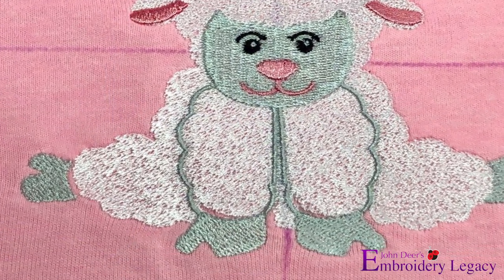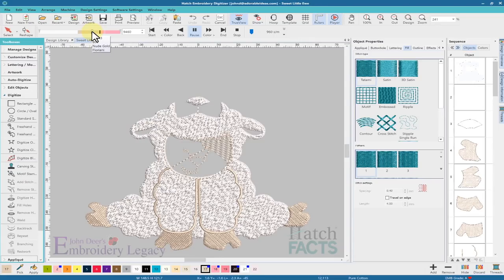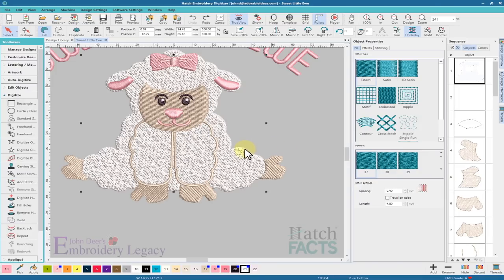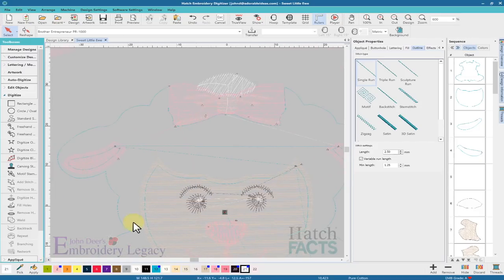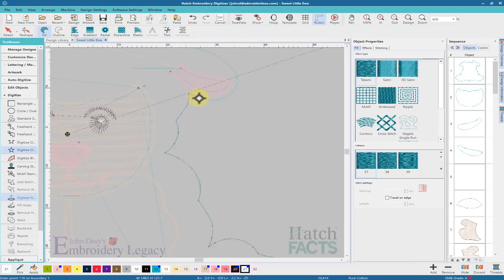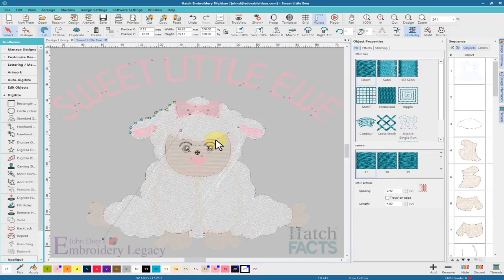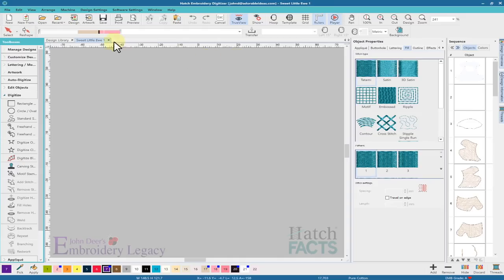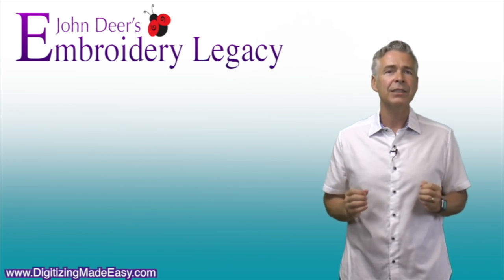How to Avoid Space Between Stitches - Embroidery Medic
In this episode of Embroidery Medic, we look at an embroidery design posted in our Hatch Facts FB group...  The design's registration was off, meaning there were spaces between stitches in the artwork. In this video, John shows you how to properly register designs when stitching them out.